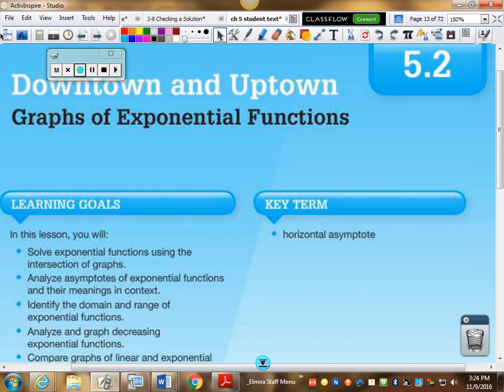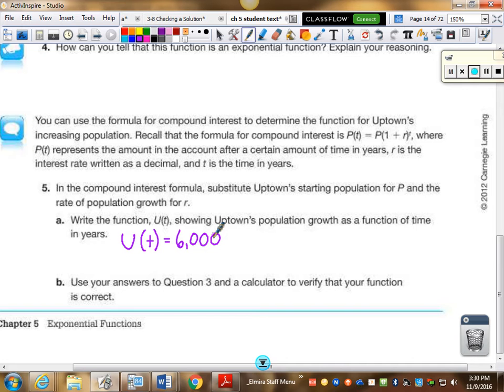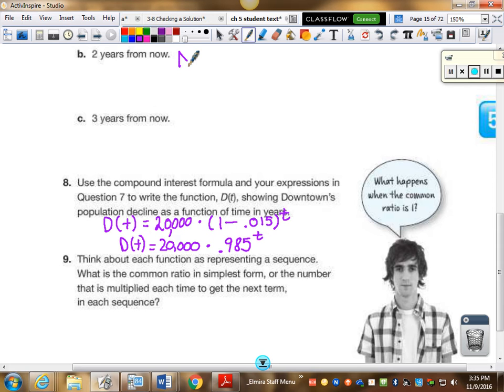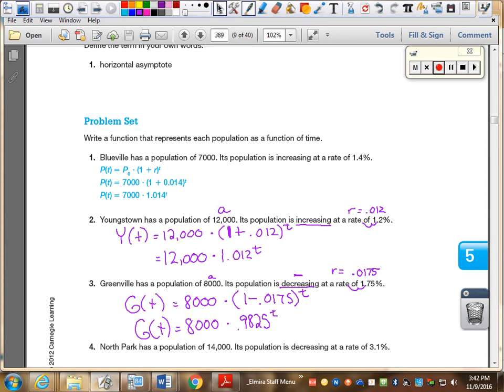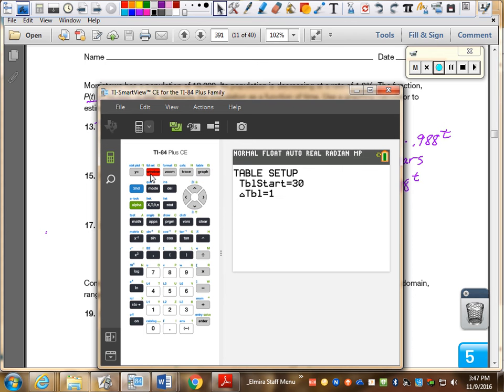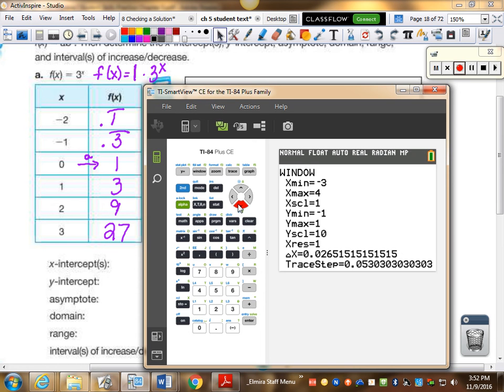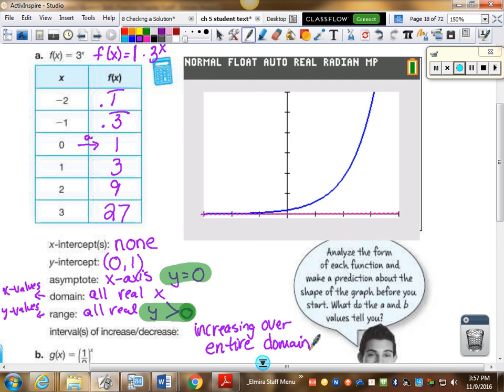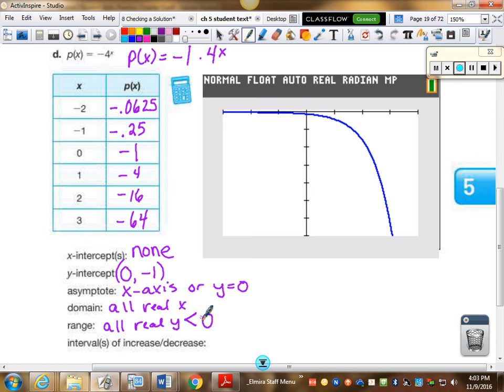ALG 5 2